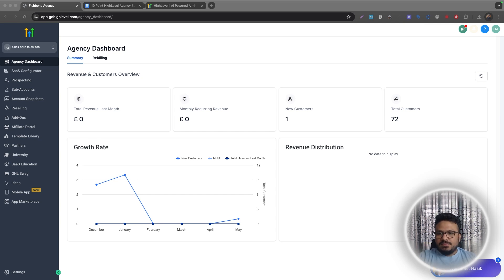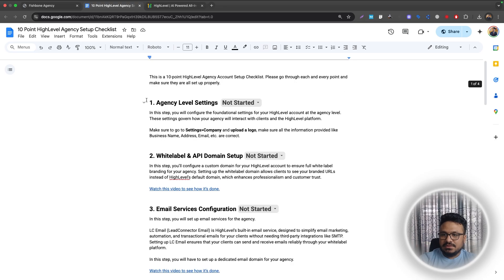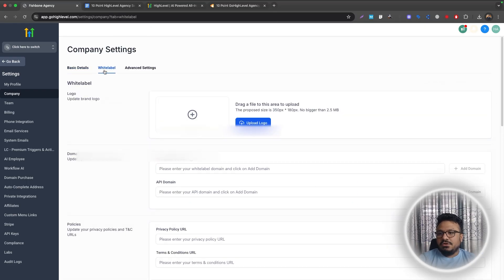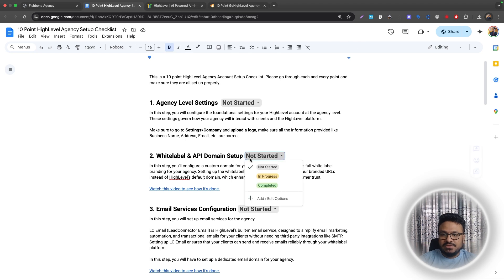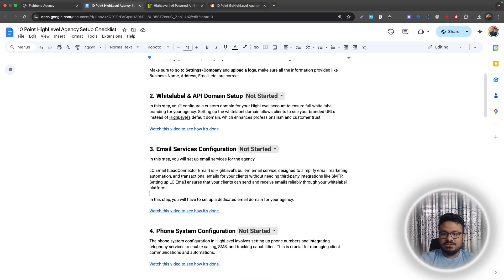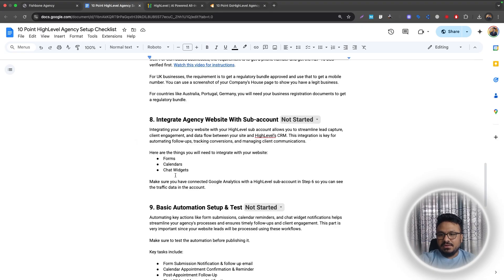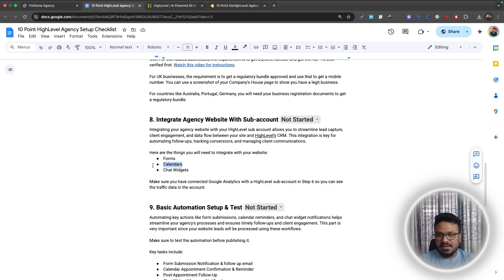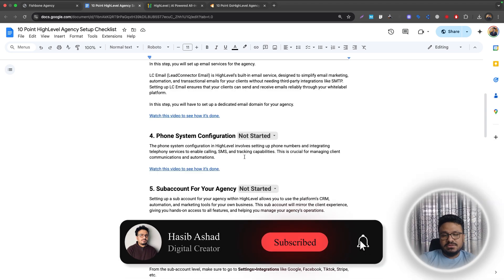GoHighLevel Tutorials For Beginners - Agency Account Setup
FOR
✅ Weekly Coaching
✅ Members-only Discounts